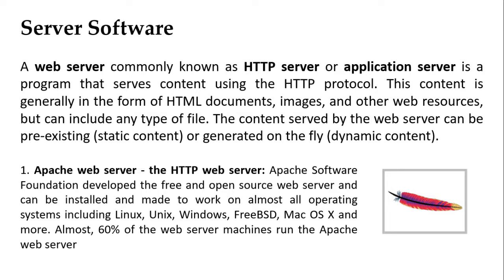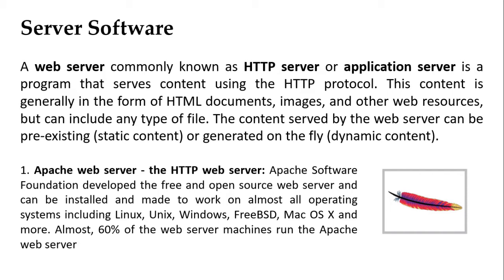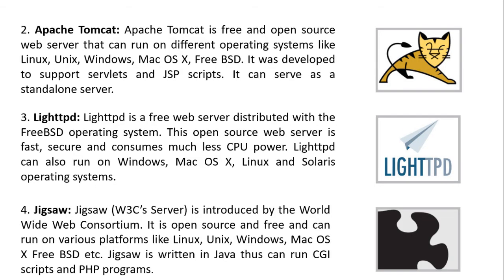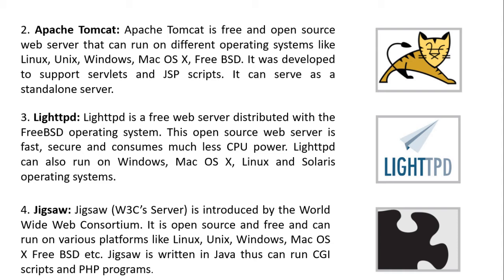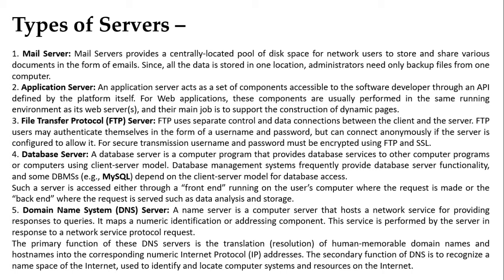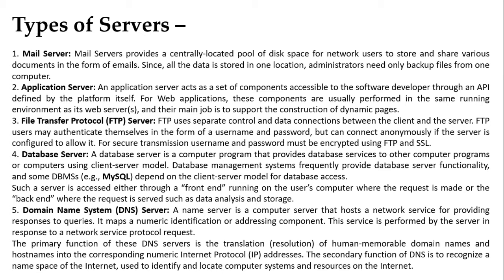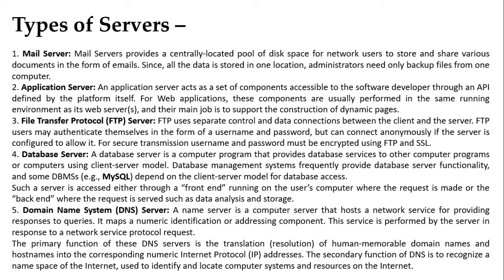What is a Server | Server Software | Types of Servers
Server Software
Services Provided by the Servers
Types of Servers